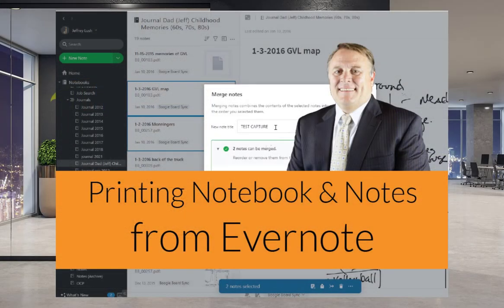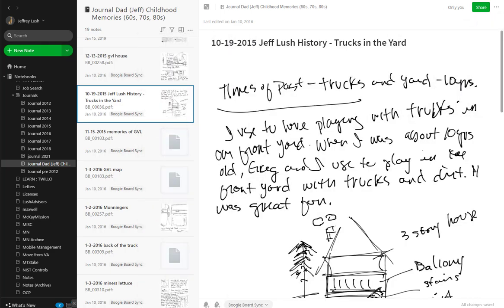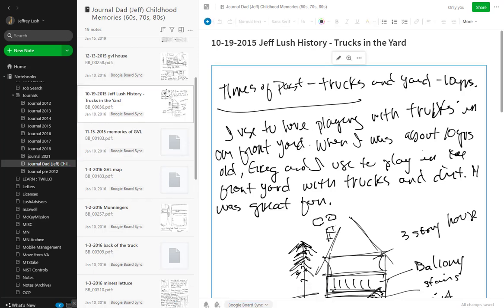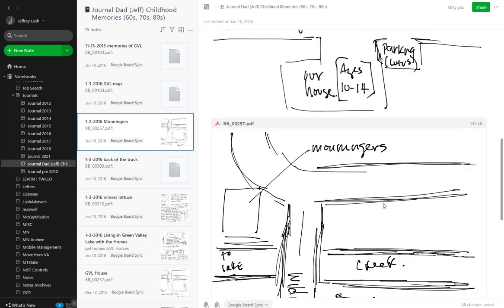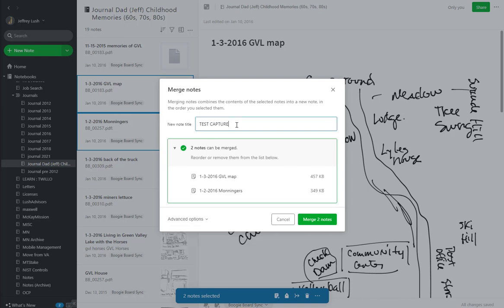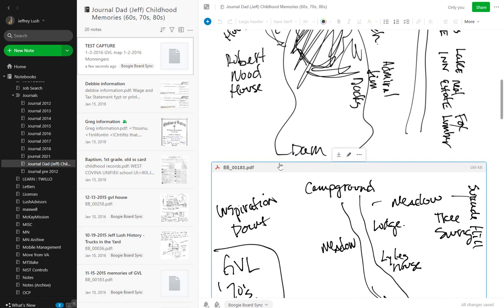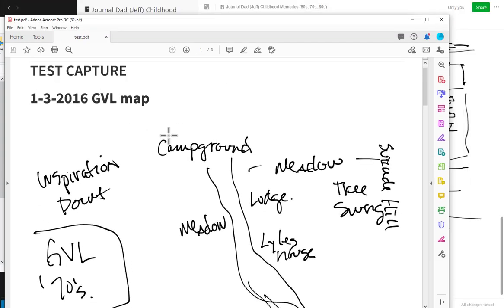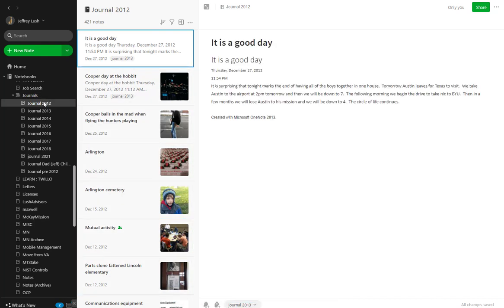Print your Journals from Evernote [040421-1014]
As you collect thousands of notes in Evernote, how can you print a hard copy of the notes?  For me, I have years of Journals captured online, although when I pass, will they be lost forever in the Cloud?  I can print the notes into books for family members.  See the strategy for publishing your Journals from Evernote.

Table of Contents:

00:00 - Introduction
00:36 - Open Evernote desktop
01:47 - Download the Evernote Client
02:03 - Printing the Evernote files
03:11 - Select multiple evernote files
03:26 - Merge notes
03:41 - Keep original notes
04:28 - Attached files?
04:54 - Delete the attached file
05:28 - Make the hard copy
05:50 - See the results
06:06 - Strategy